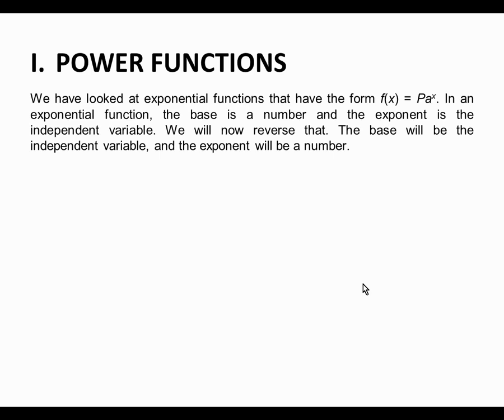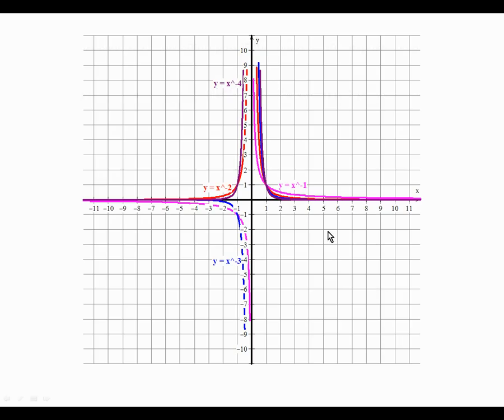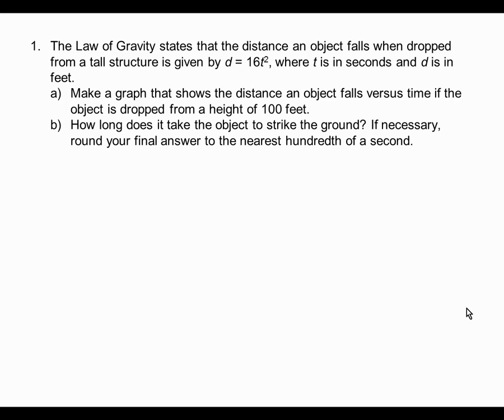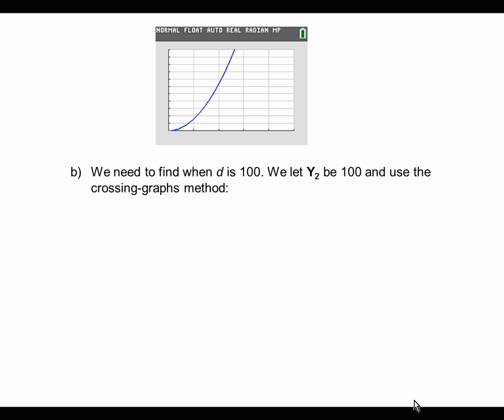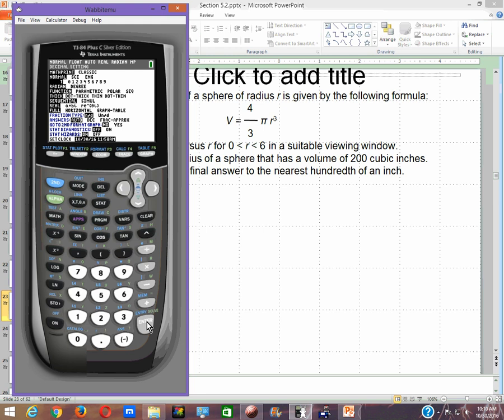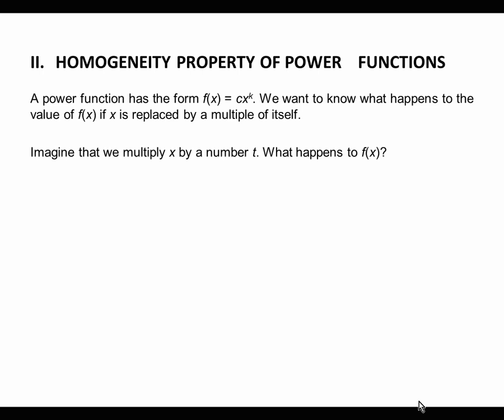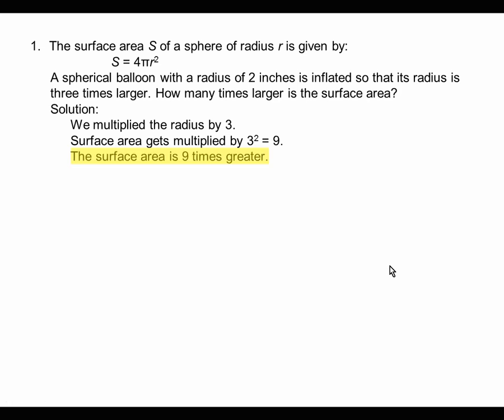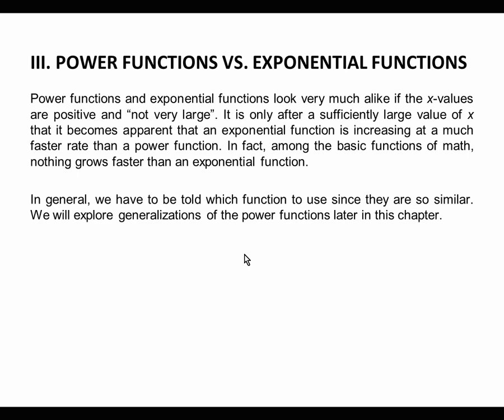Section 5 2 Power Functions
This video looks at power functions as models.